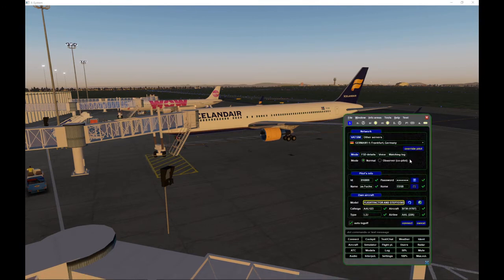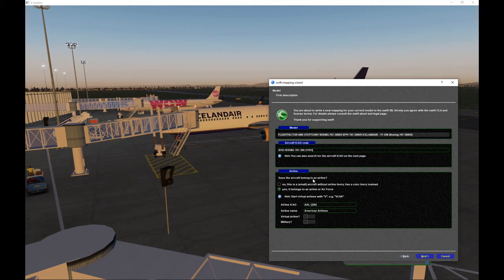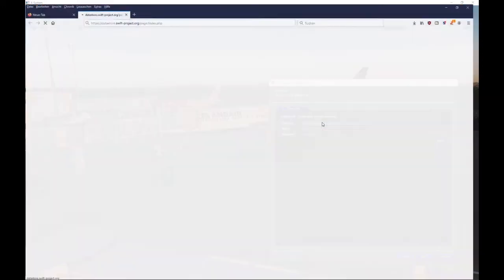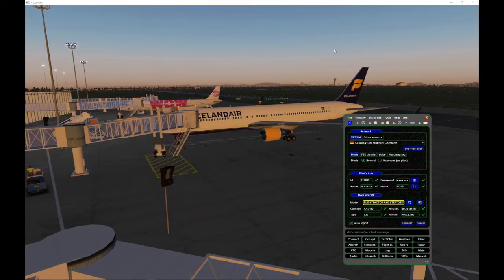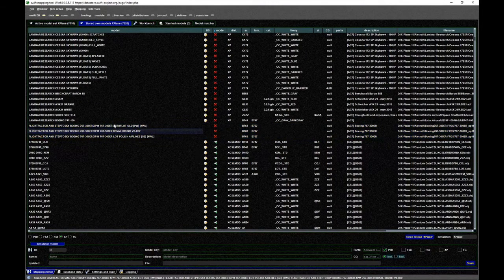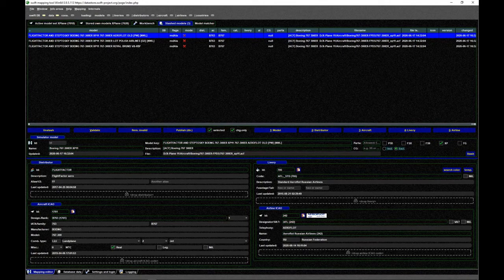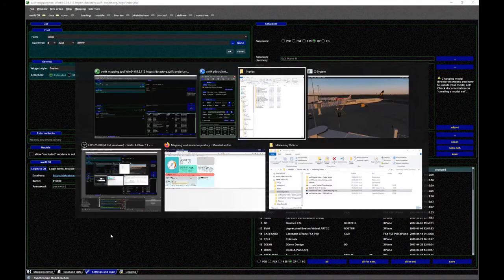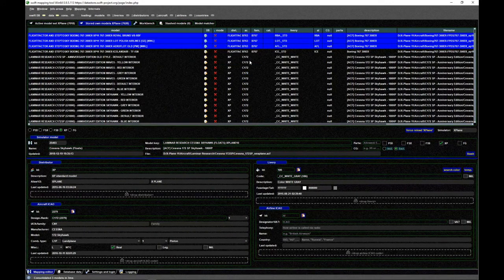swift Pilot Client Tutorial | Creating Mappings EXTENDED VERSION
This Tutorial will help you creating new aircraft mappings. This way swift will recognize that aircraft that are flying with yourself and you won't have to verify and insert data for type of aircraft and airline/livery. As these mappings will be saved on the server, other users with the same models will also have this advantage, it's not just for yourself.

Done on Windows 10 with X-Plane 11.50rc1.

* Instant mapping (create a mapping before you fly - Quick mapping wizard)